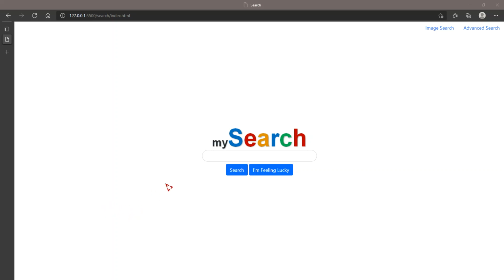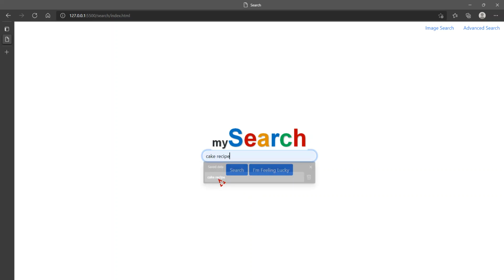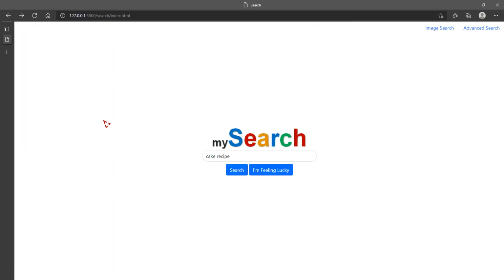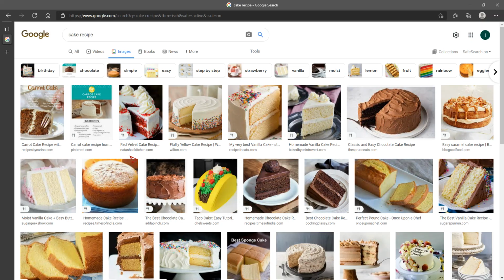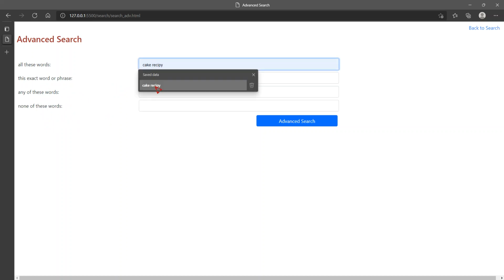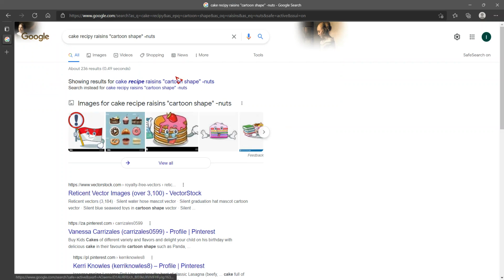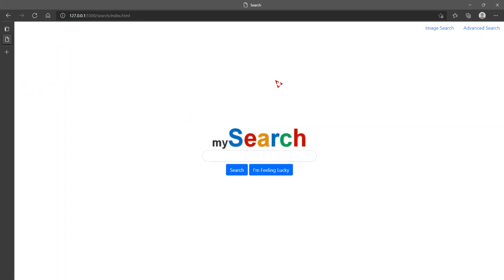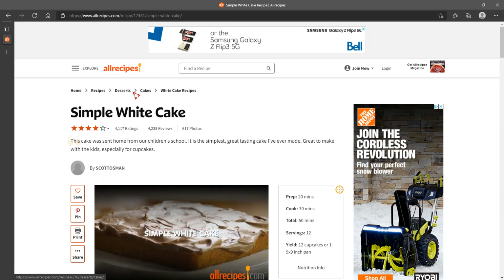mySearch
• Pages (0:00)
• Query Text (0:22)
• Query Images (1:00)
• Query Advanced (1:19)
• Appearance (2:04)
• Lucky (2:16)
• Aesthetics (2:39)